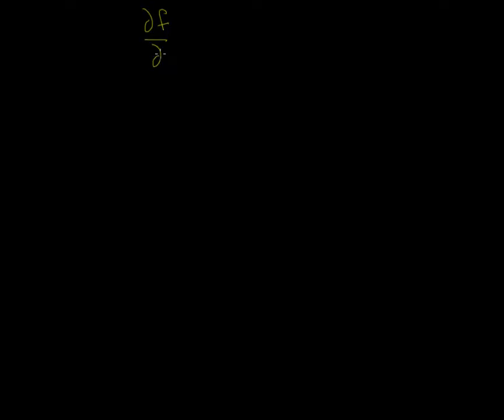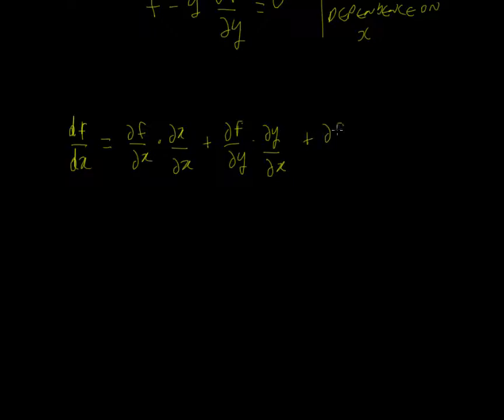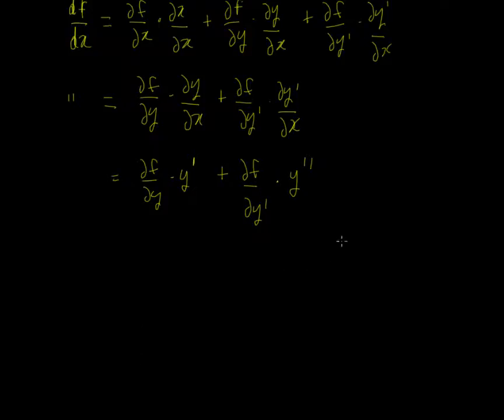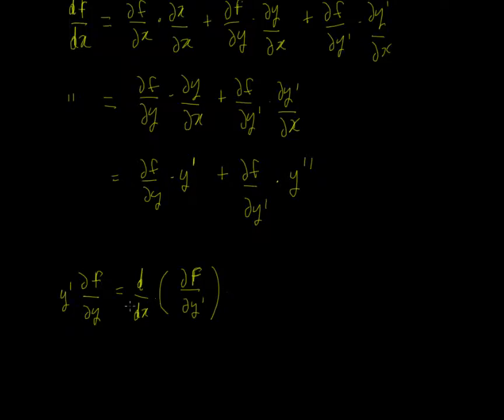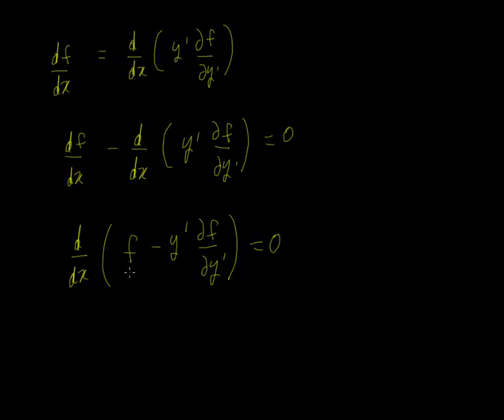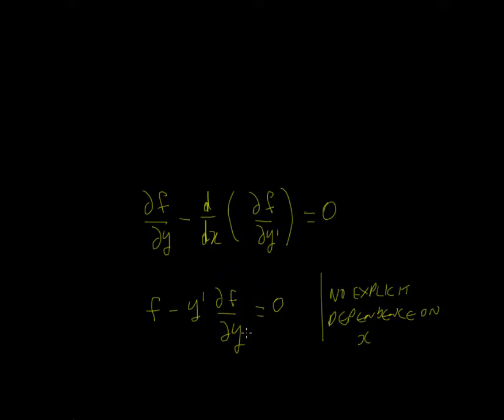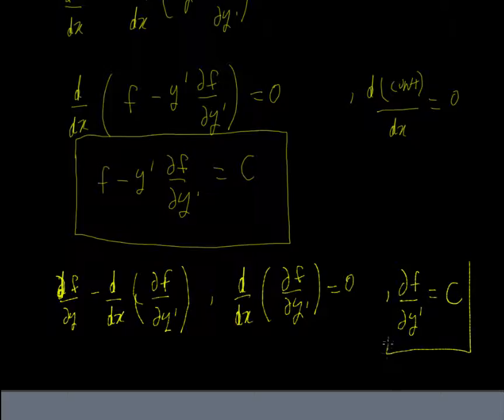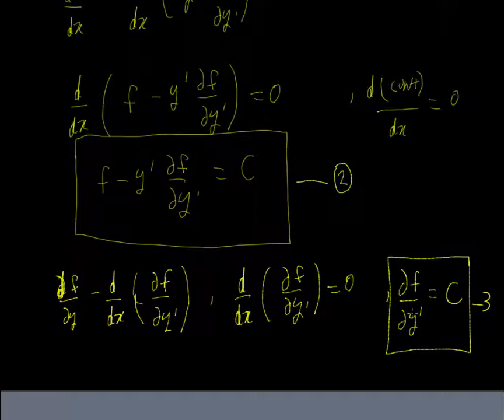Calculus of Variations Beltrami Identity